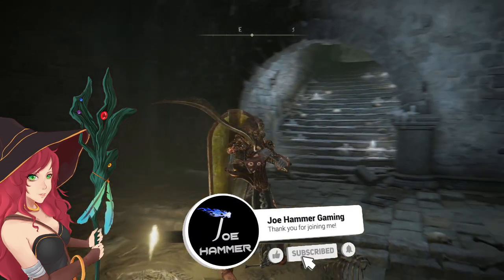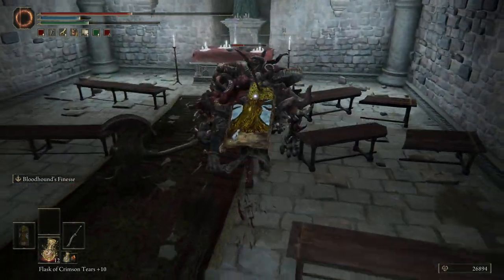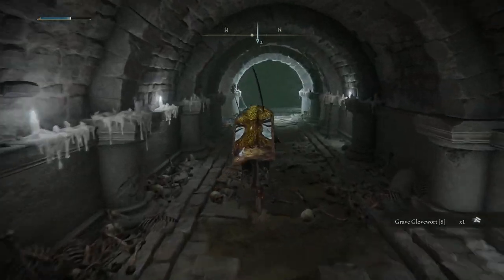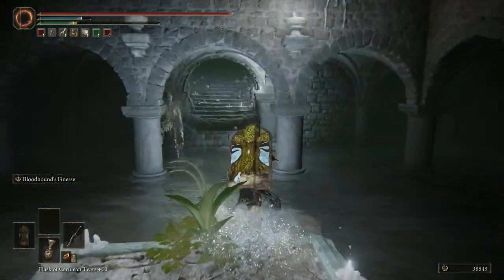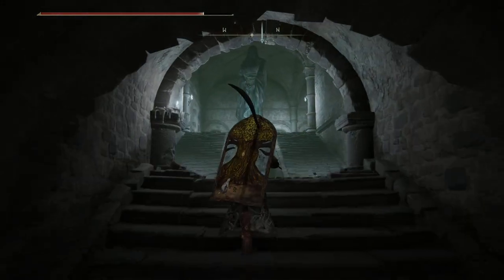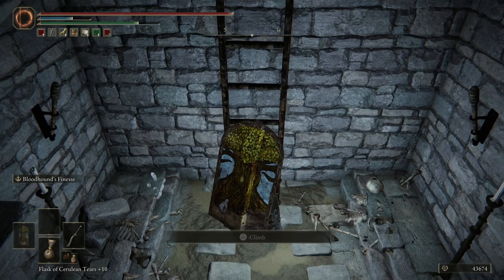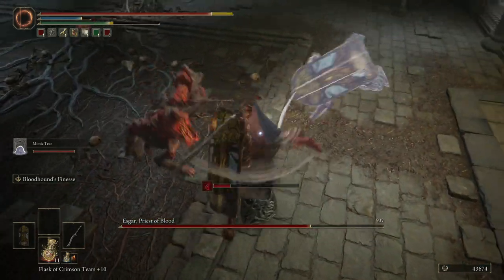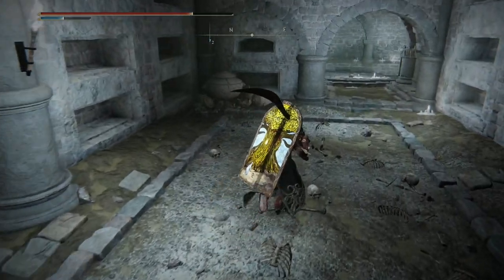Elden Ring Leyndell Catacombs Walkthrough - How To Get Crucible Scale Talisman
0:00 Elden Ring Leyndell Catacombs Walkthrough Start
1:00 Route
1:20 Outro

That Concludes my Elden Ring Leyndell Catacombs Walkthrough - How To Get The Crucible Scale video!